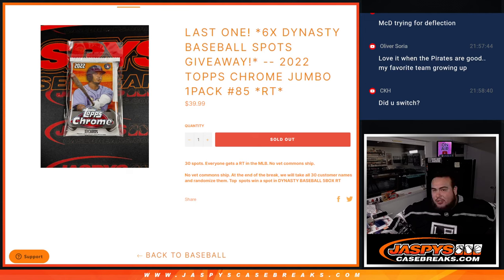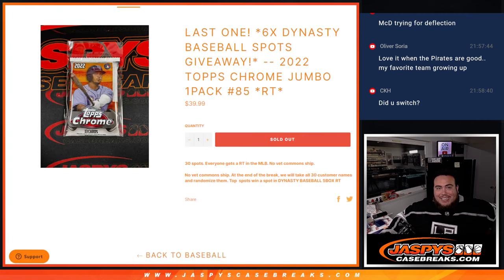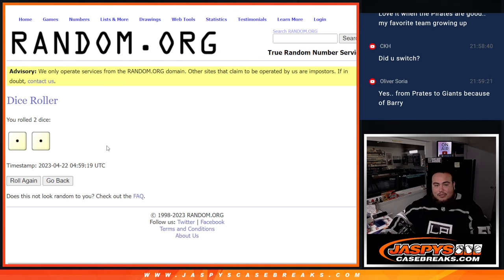F. 4/21/23 - *6x DYNASTY BASEBALL SPOTS GIVEAWAY!* -- 2022 Topps Chrome JUMBO 1Pack #85 *RT*